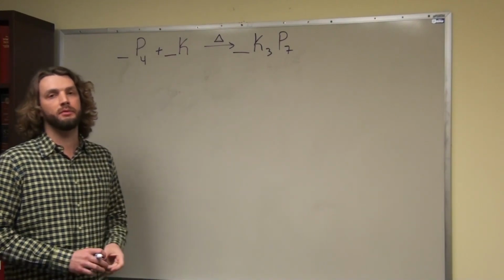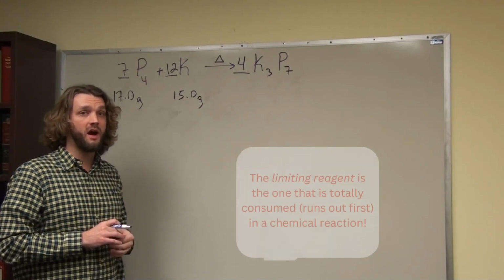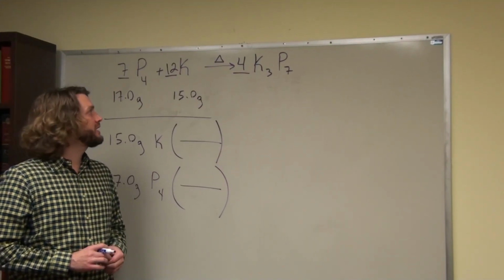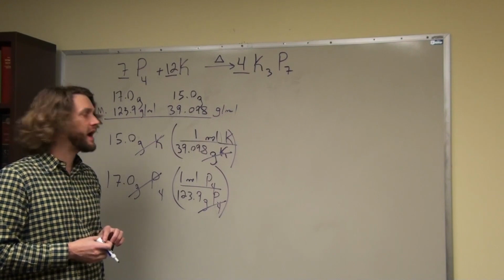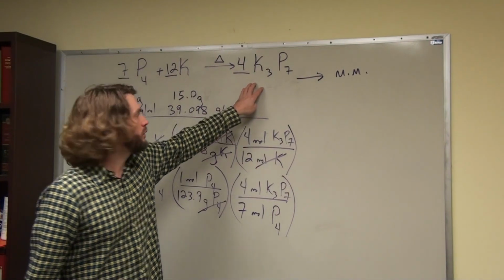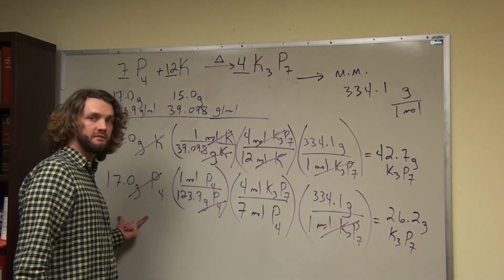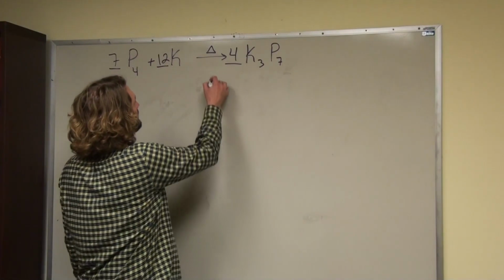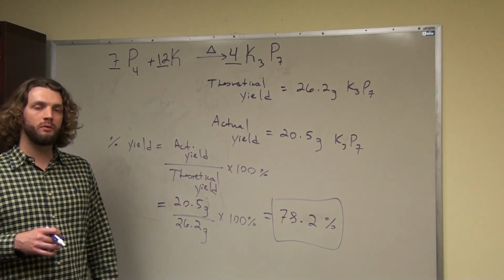Stoichiometry Part 1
Part 1 of our video series on stoichiometry where we discuss balancing a chemical equation, determining the theoretical yield, the actual yield, and the percent yield of a chemical reaction.